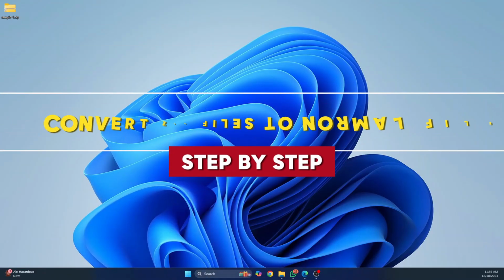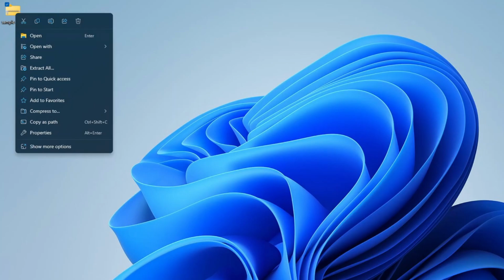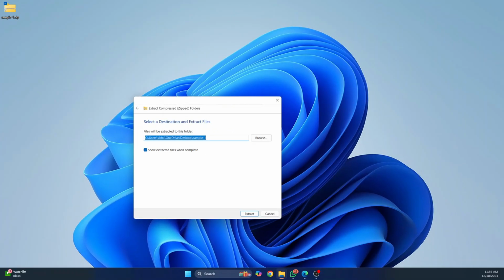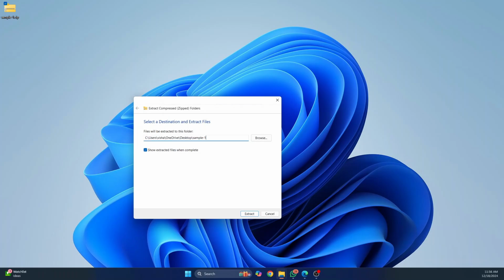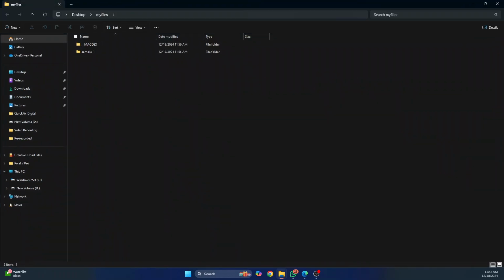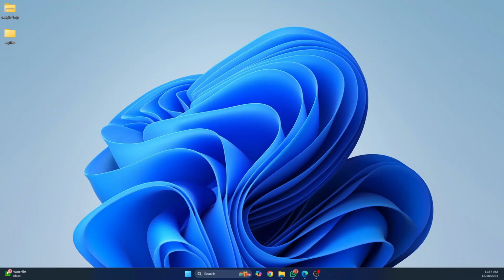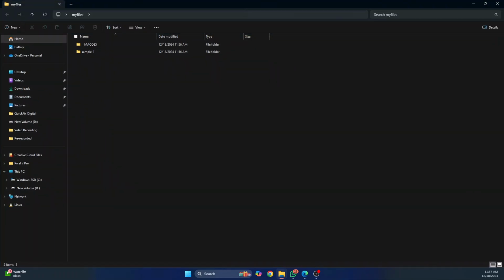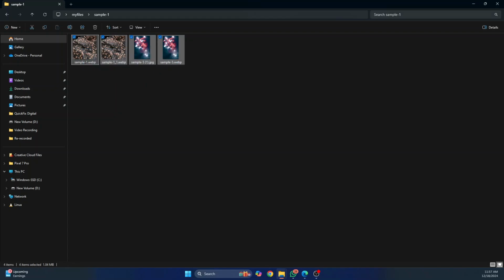Convert ZIP Files to Normal Files on Windows 10/11 (2025)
Easily convert ZIP files to normal files on Windows 10 and 11 with this simple step-by-step guide. Whether you're a beginner or just need a quick refresher, this video will show you how to extract files from a ZIP folder and access your content in seconds. Perfect for documents, photos, or any compressed files!

🔑 What You'll Learn:
- How to open ZIP files on Windows 10/11
- Extract files using built-in tools
- Tips for organizing extracted files

Don't let ZIP files slow you down! Learn the fastest way to convert them into normal files and make your life easier.